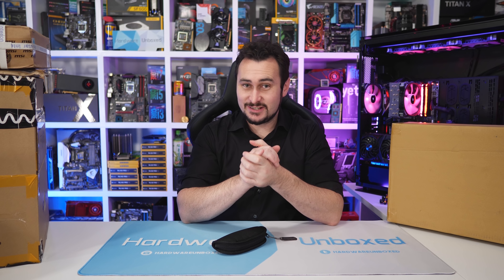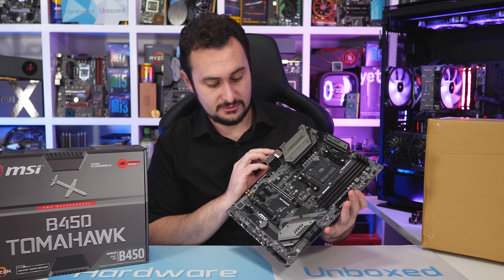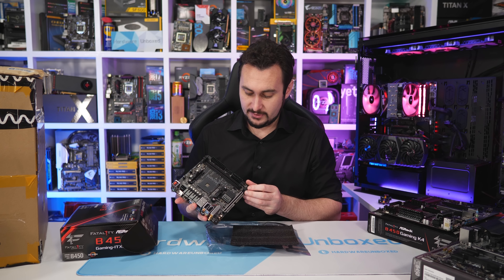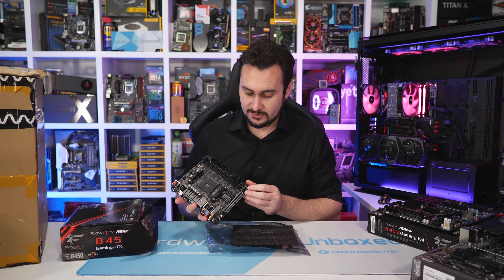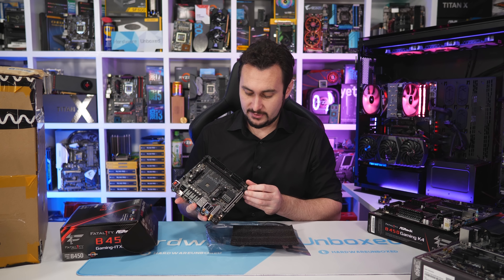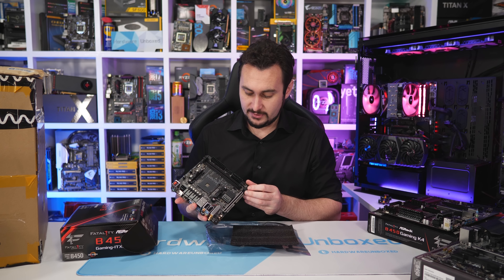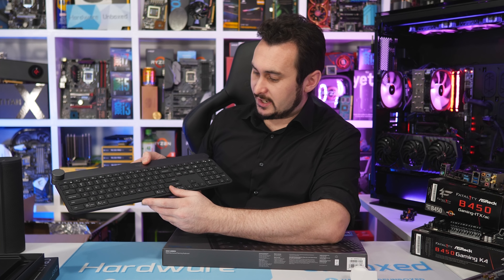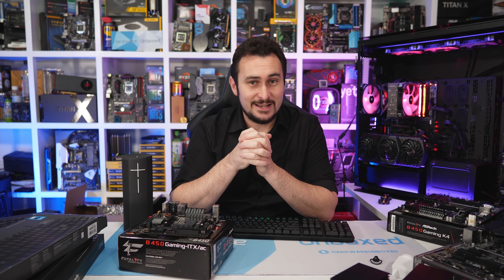Unboxing Boxes #51: MSI & Asrock B450 Boards, DeepCool Castle 240 & More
Check prices now and support HUB:
DeepCool Castle 240
Arctic Alpine 12 Passive
UE Megablast
UE Power Up charger
Logitech G512 Carbon
Logitech Craft Keyboard

Medford Praetorian Scout Liner Lock Knife Blackout G-10 (3.6″ Black D2) MKT